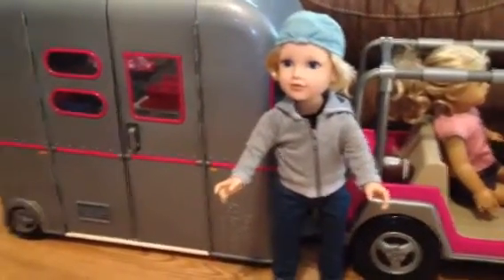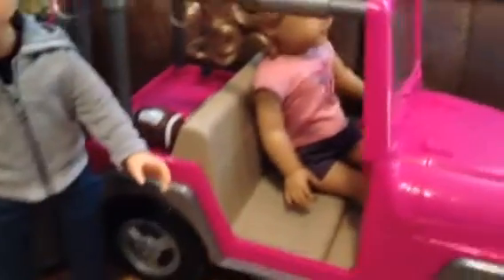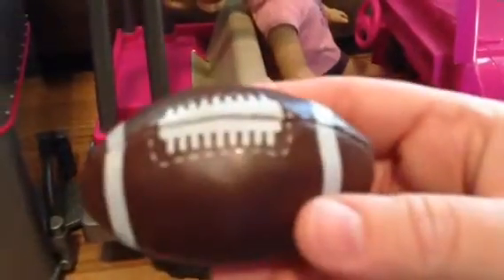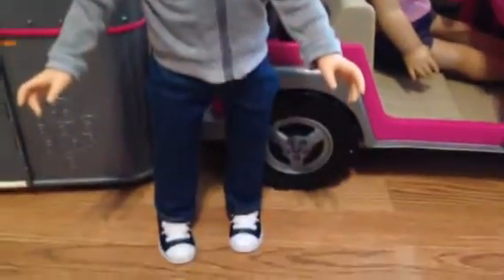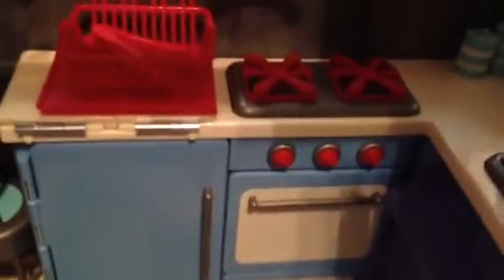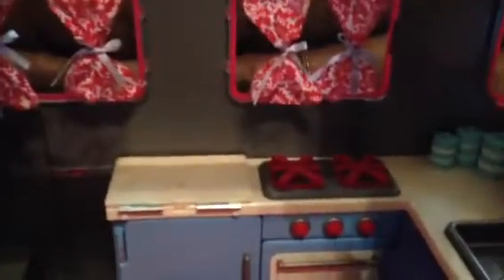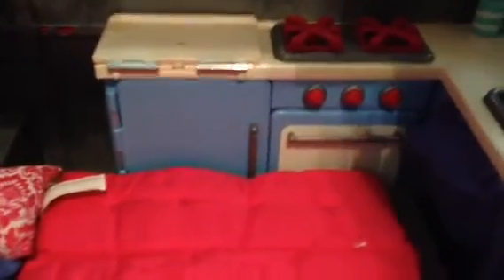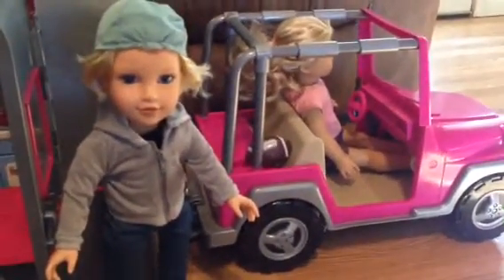Review of Our Generation Camper and Jeep with AG doll Lanie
OG Camper with Lanie and Logan